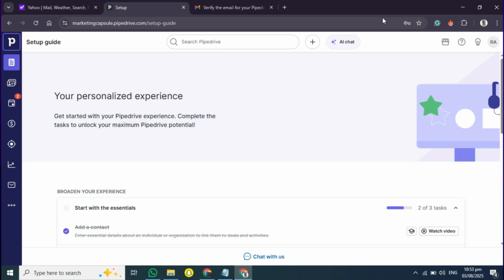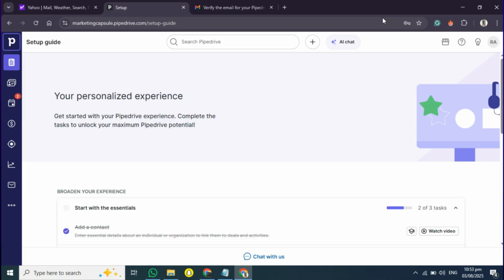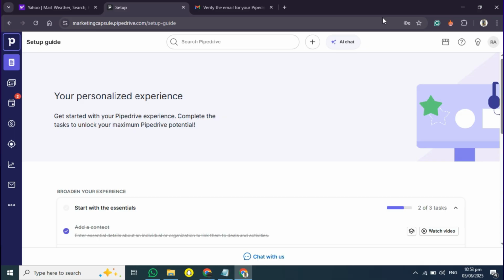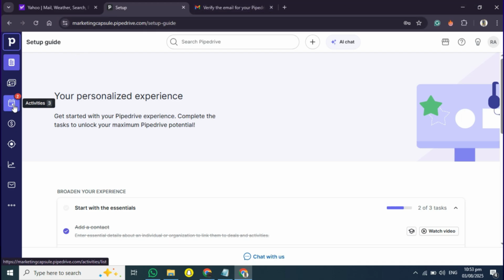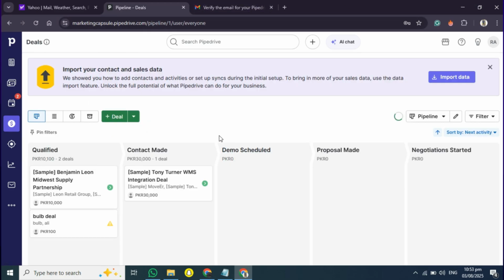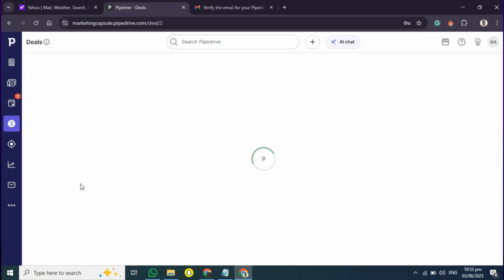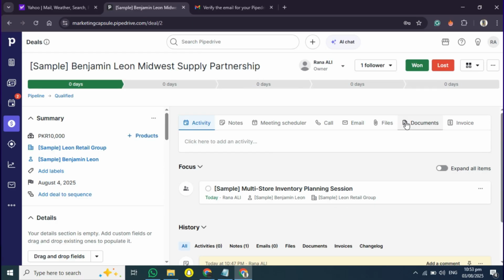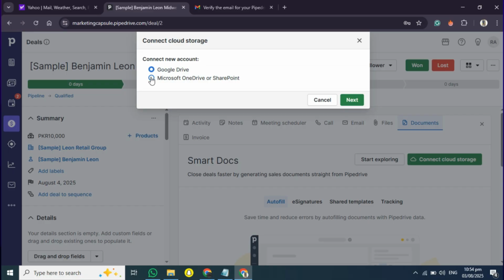How to Use Pipedrive Smart Docs – Full Guide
You’ll learn how to use Pipedrive Smart Docs. This is how to create, manage, and send Smart Docs in Pipedrive easily.